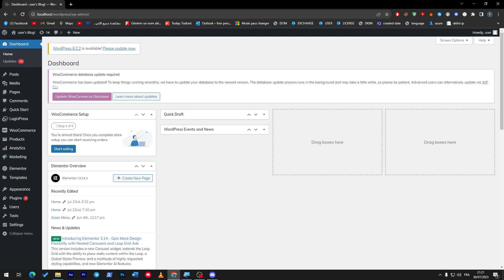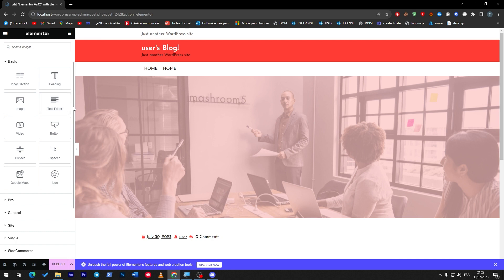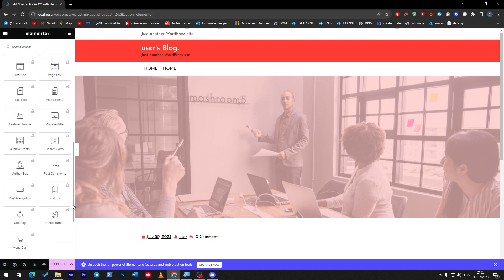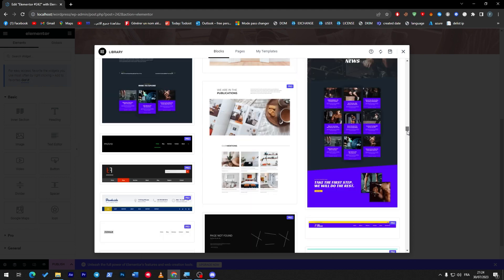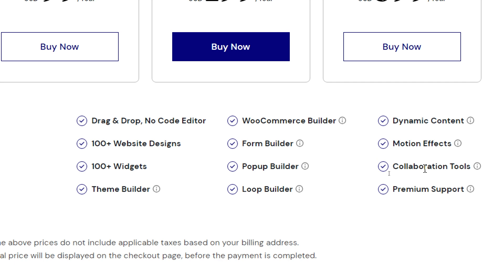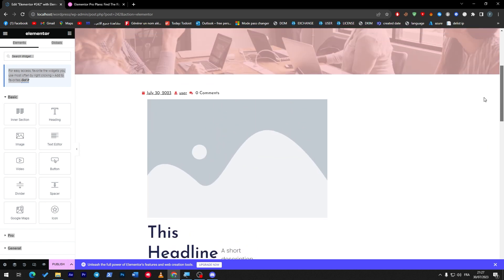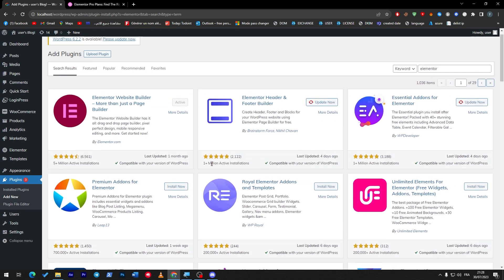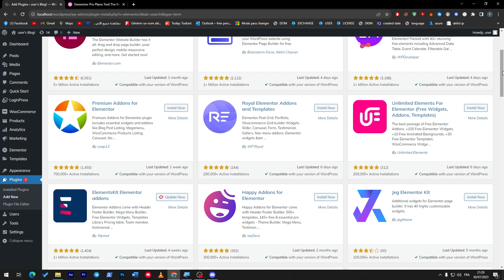5 Elementor Tips And Tricks To Make Your Website Better 2025! (Full Tutorial)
5 Elementor Tips And Tricks To Make Your Website Better 2025! (Full Tutorial)

Today we talk about 5 elementor tips and tricks to make your website better,elementor tutorial,elementor tips and tricks,elementor design tips,elementor tricks